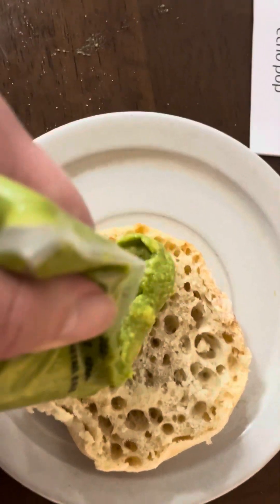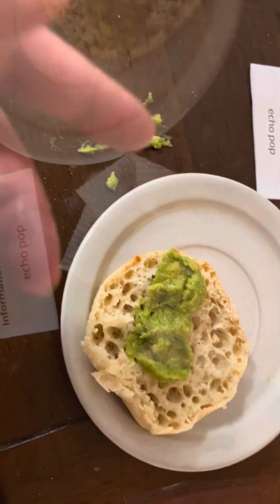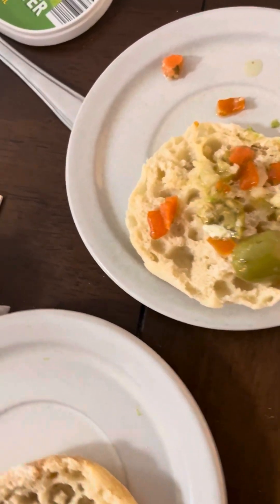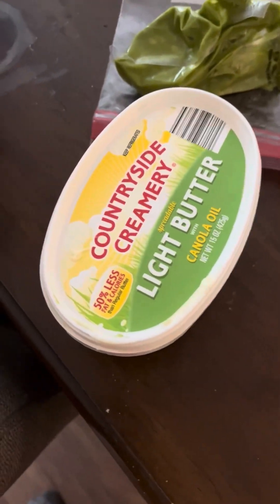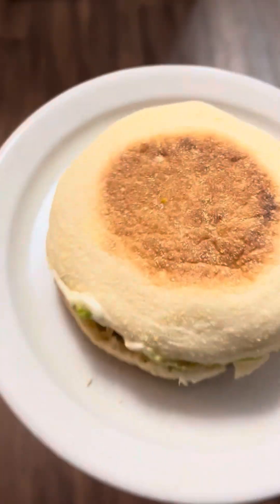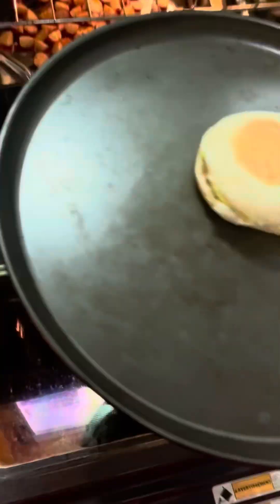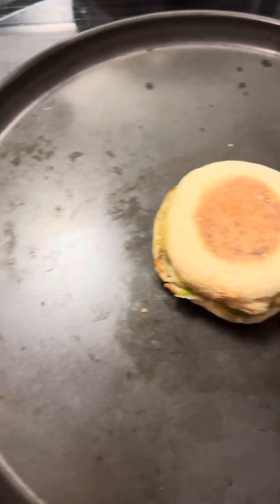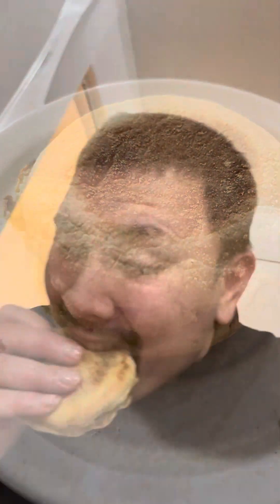Guacwich (dedicated to Andy Mineo)